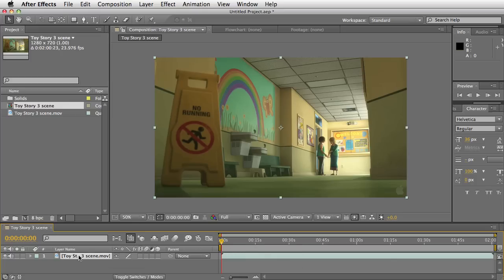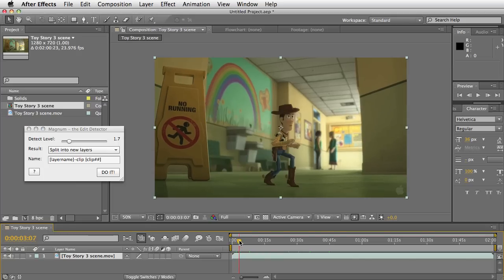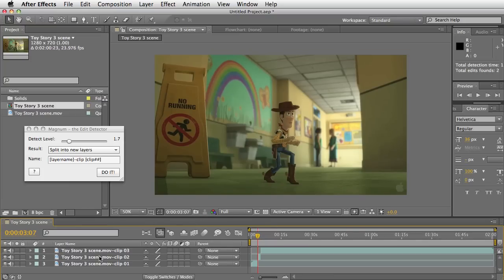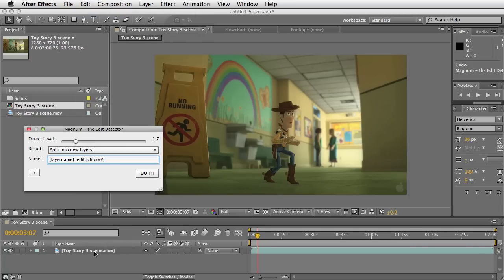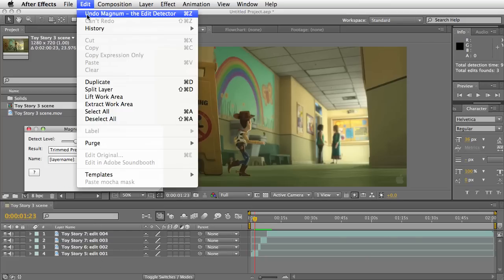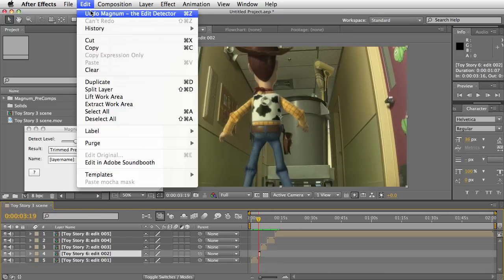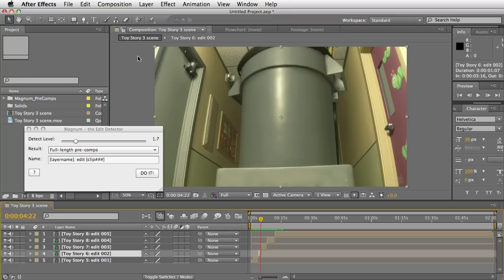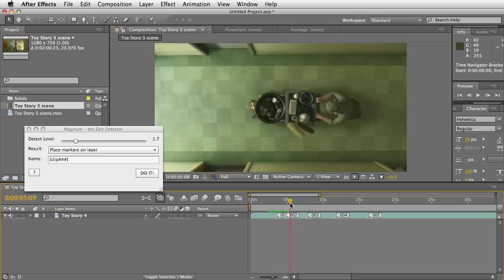Magnum v2.0 Script Demo